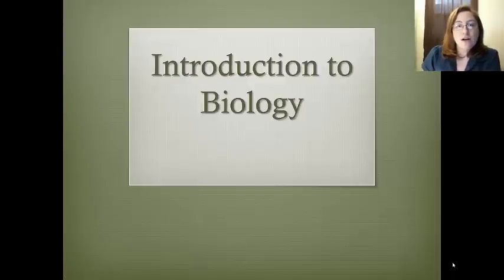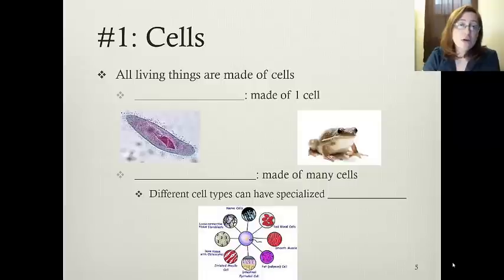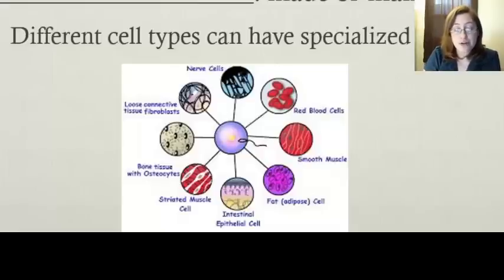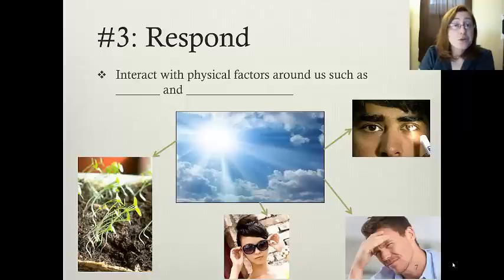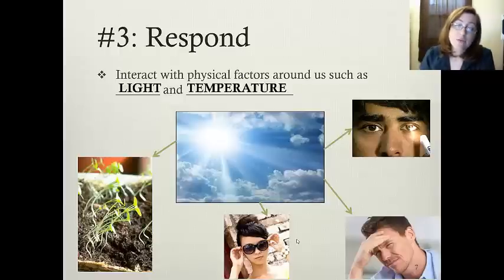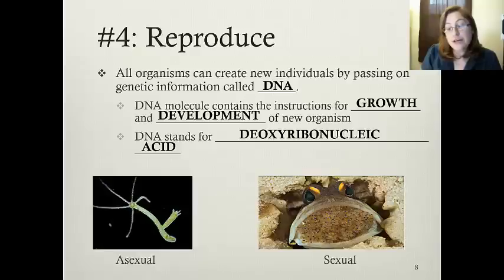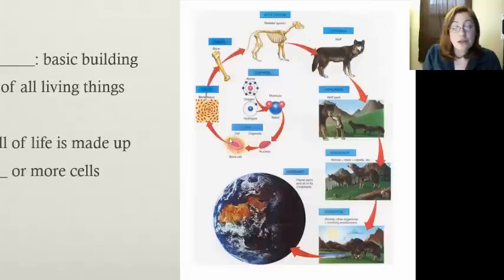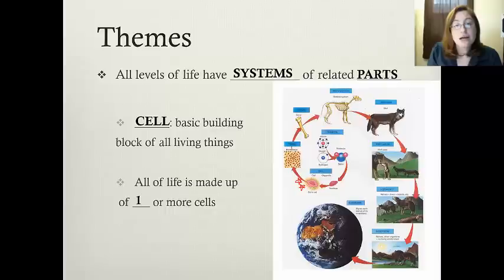Intro To Biology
Module A, Unit 1